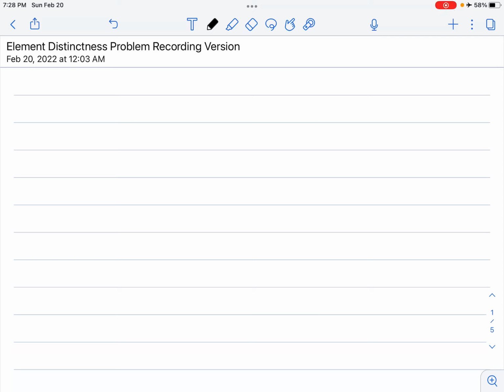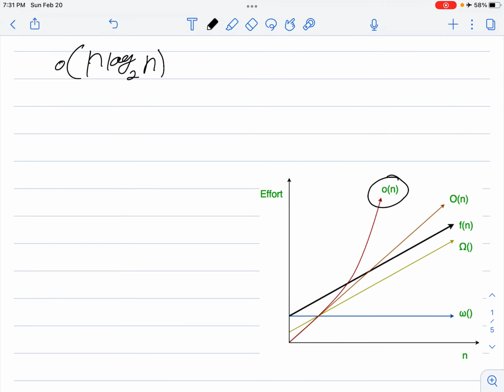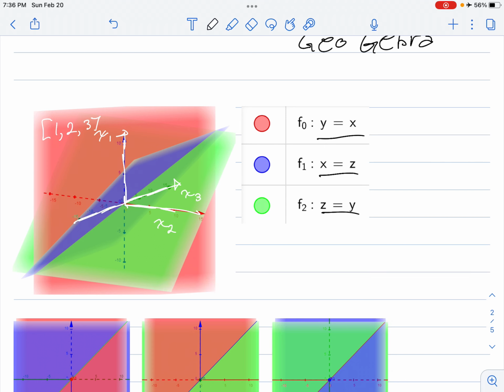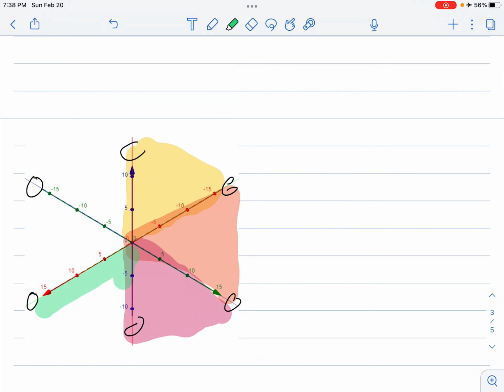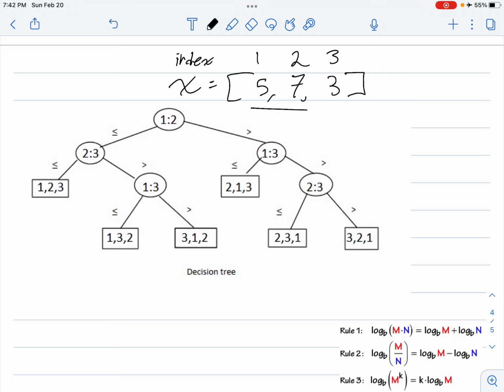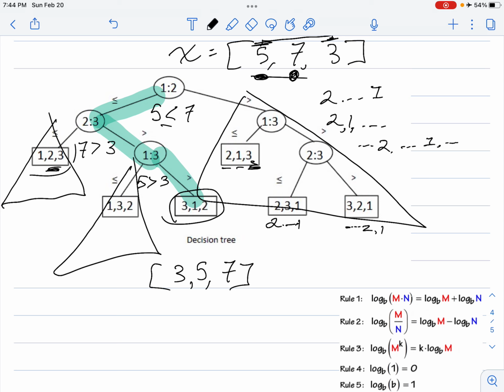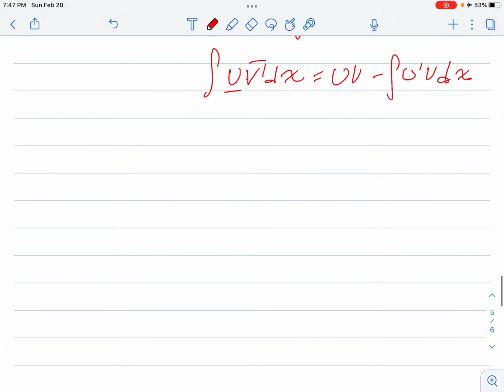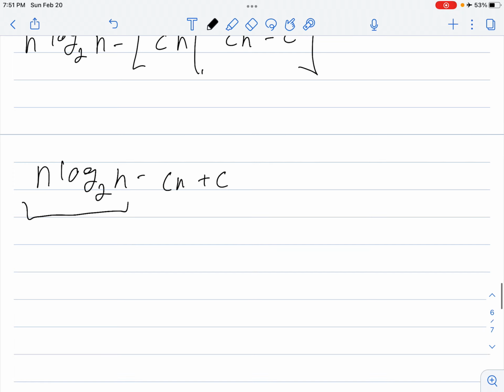Element Distinctness Problem with Lower Bound Proof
My take on the “Element Distinctness Problem Lower Bound” problem, for my graduate COT5405 class, taught by Dr. Sharma Valliyil Thankachan.